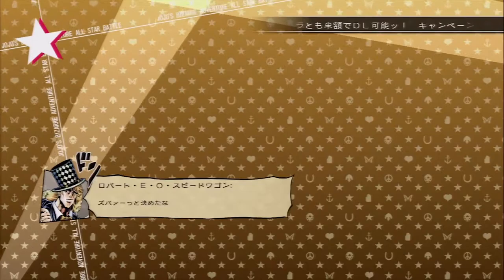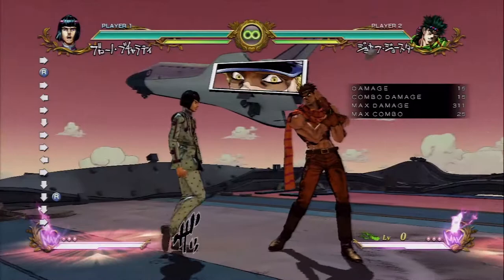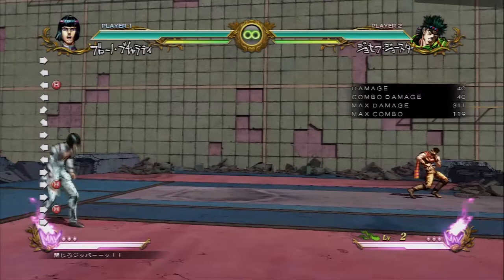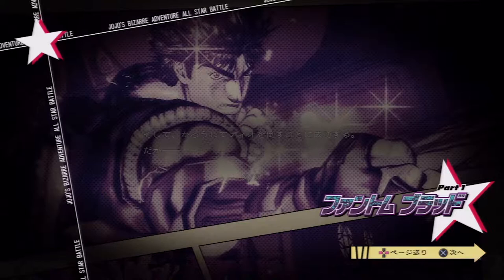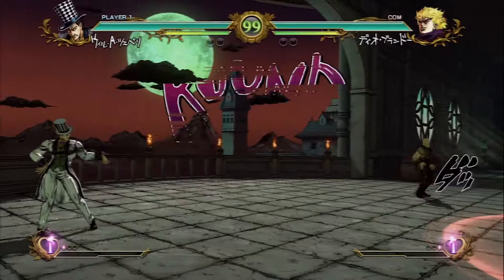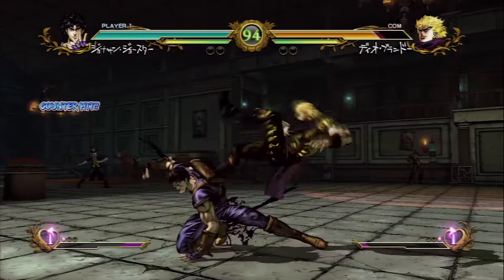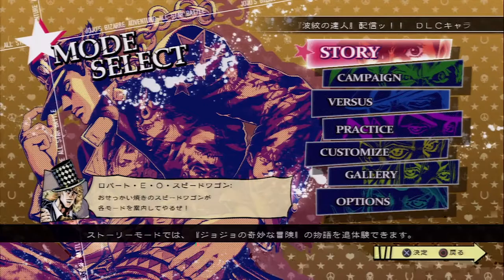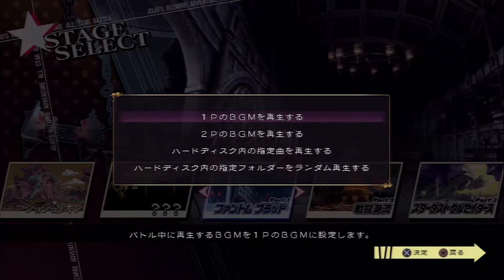Let's Play JJBA All-Star Battle - Part 1: A True Gentleman's Game (DUAL PLAY!)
Your next line will be "GUREITO-DAZE!" Also, Chris fails at fighting games.

Played by kowen12 (Ken) and sabata2 (Chris).

Hauppauge HD PVR 2 used to record video. Recorded off of a PS3. Blue Yeti Pro microphone and Audacity used to capture audio commentary. Published with Adobe Premiere Pro CS6 and Adobe Media Encoder.